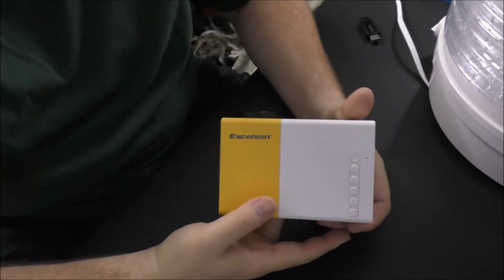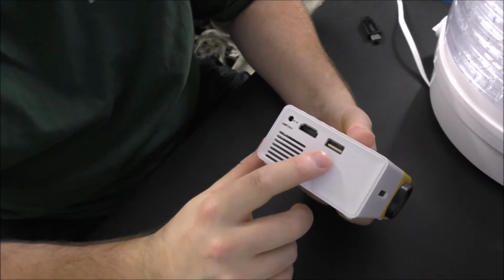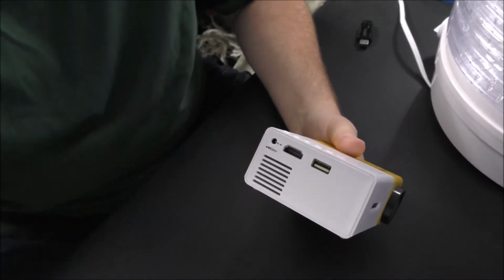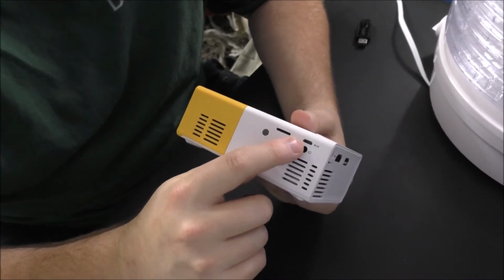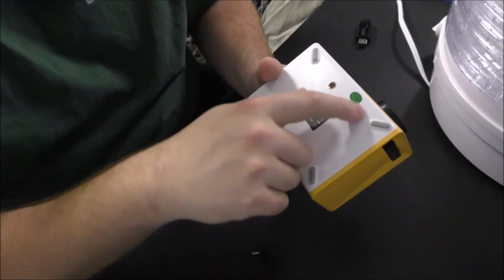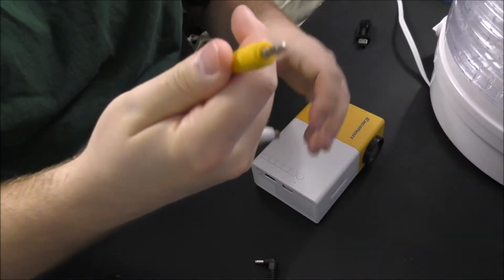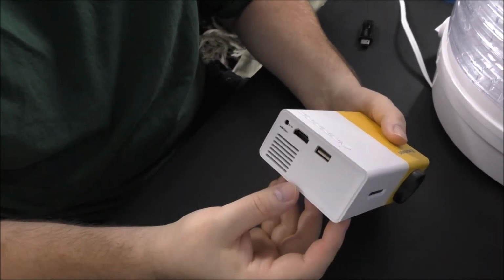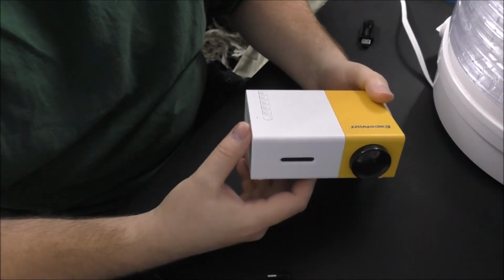Off Grid Entertainment For A Small Solar Power System